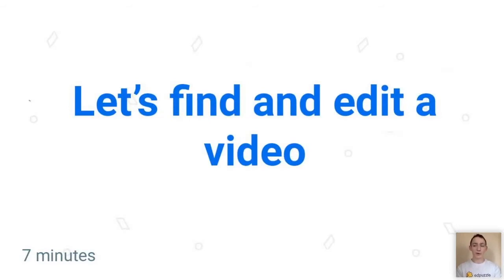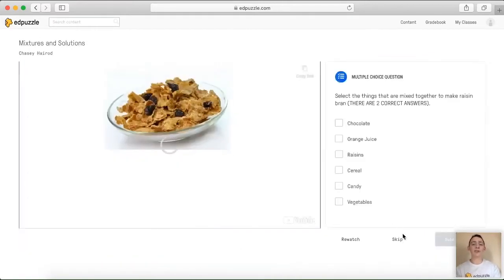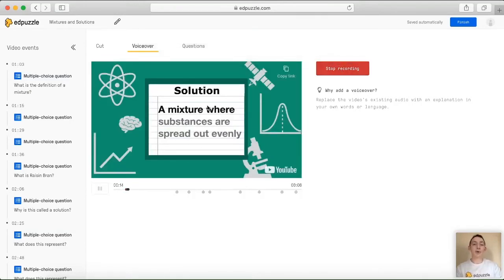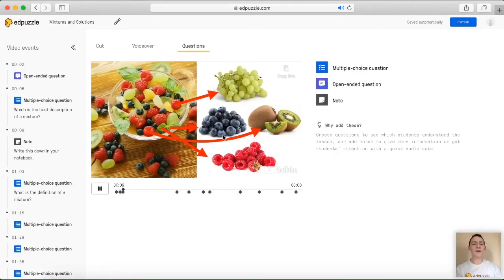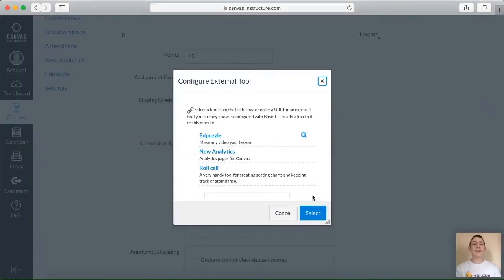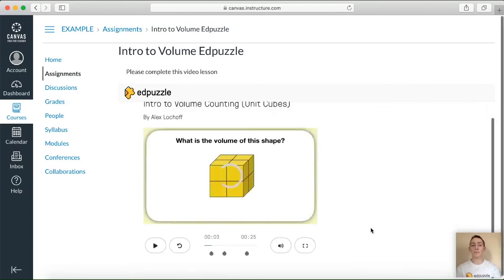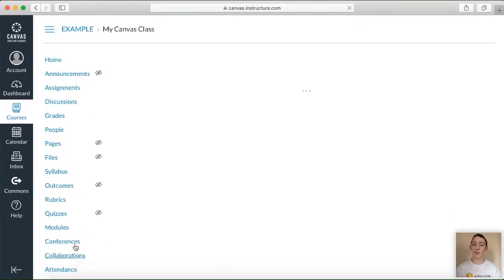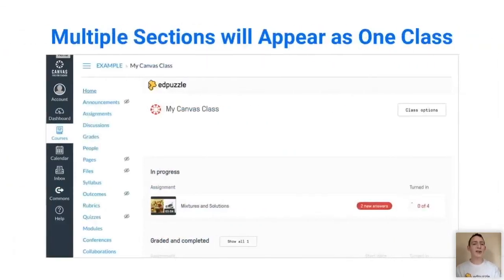Canvas-Edpuzzle Integration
This video discusses how to use Edpuzzle's integration with Canvas